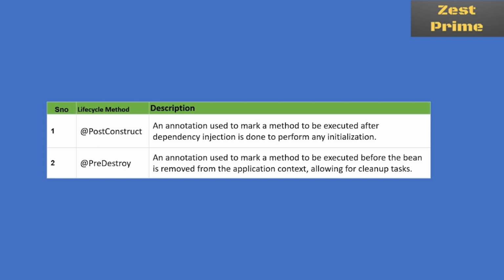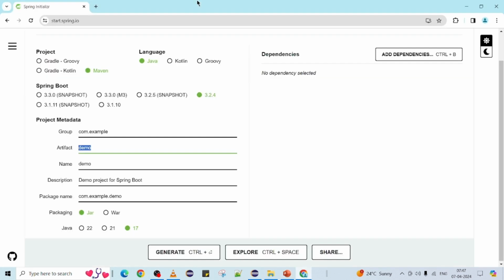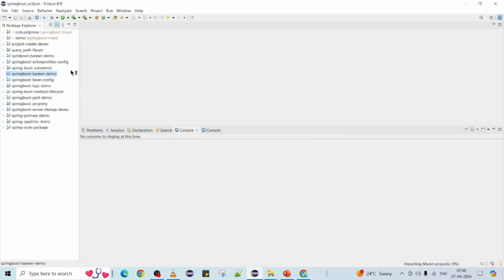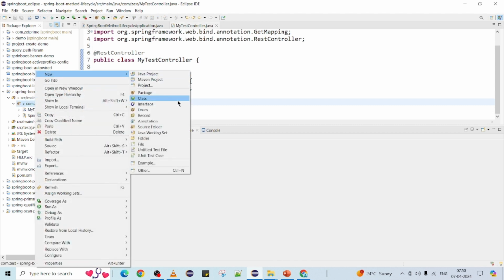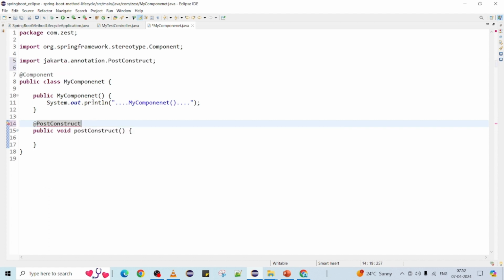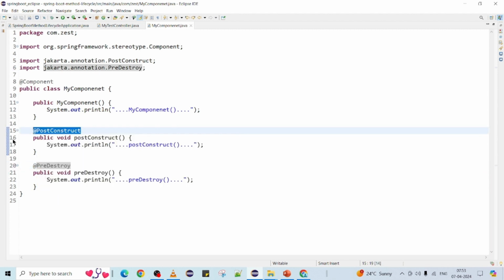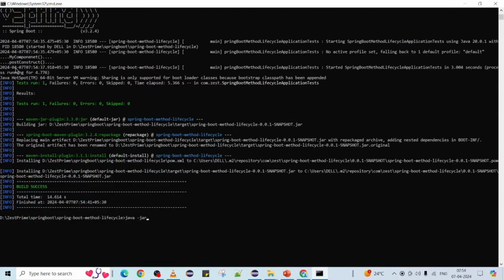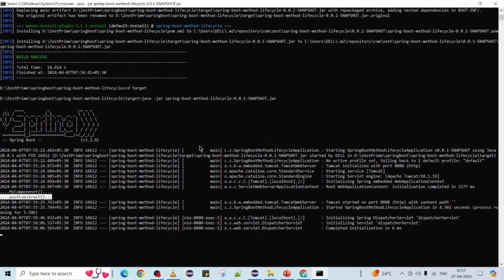15.Spring Bean Life Cycle methods @PostConstruct and @PreDestroy and their usage | Zest Prime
In this tutorial, we delve into the lifecycle methods available in Spring Boot for managing bean initialization and destruction. We explore annotations like @PostConstruct and @PreDestroy, as well as interfaces such as InitializingBean and DisposableBean. Learn how to utilize these methods to perform tasks during bean initialization and cleanup, ensuring efficient resource management in your Spring Boot applications.

Topics Covered:

Overview of Spring Boot lifecycle methods
Using @PostConstruct and @PreDestroy annotations
Implementing InitializingBean and DisposableBean interfaces
Best practices for bean initialization and destruction